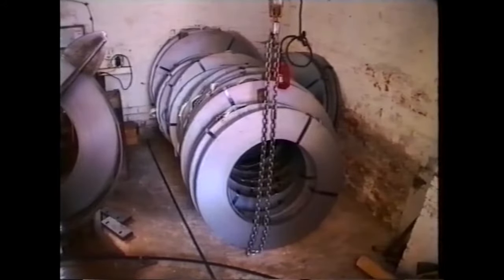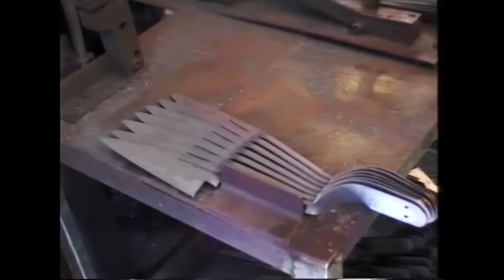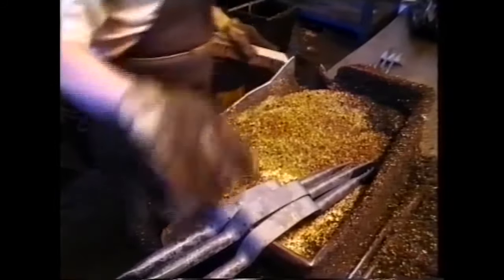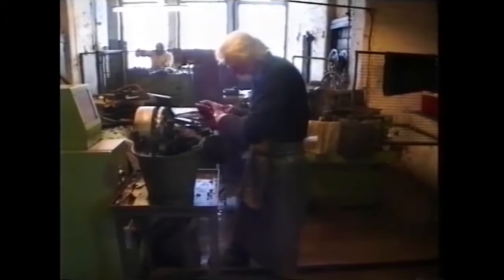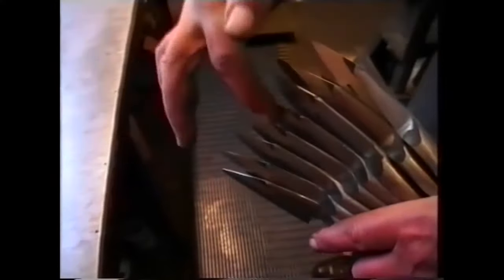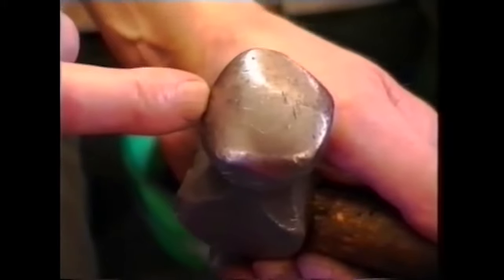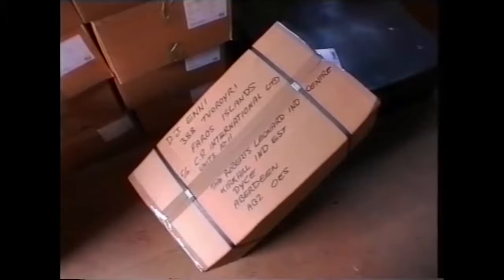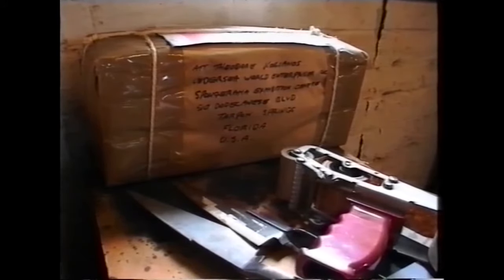Sheep Shear Making - Burgon & Ball Ltd (1993)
Filmed at Burgon & Ball Ltd, La Plata Works, Holme Lane, Sheffield.

The film is part of a series entitled 'Masters of Metalworking' commissioned by Sheffield City Council's Ruskin Gallery working closely with Ken Hawley who is the narrator on this particular film.  It was originally released on no.1 of the series of films in 1993.

The film is made available by kind permission of the Sheffield Galleries & Museums Trust who now manage some of the city's museums on behalf of the City Council.